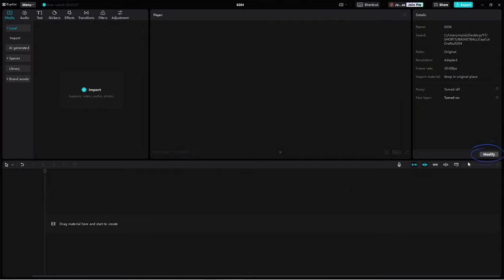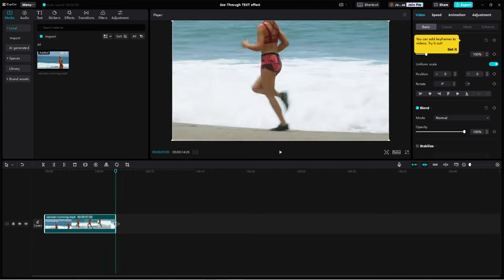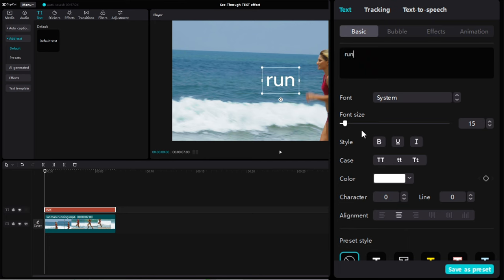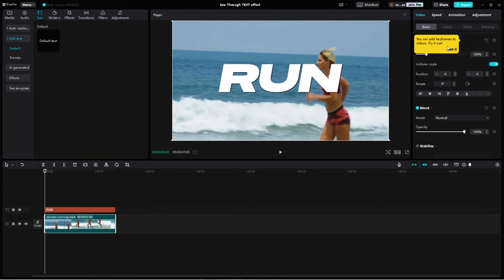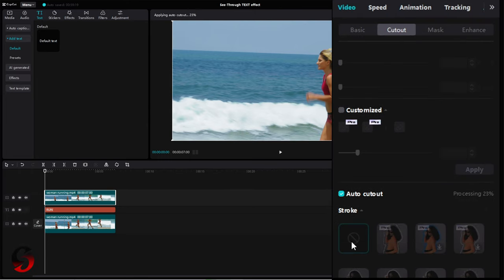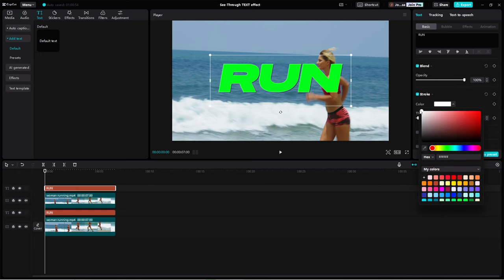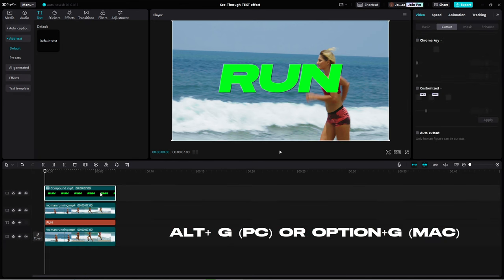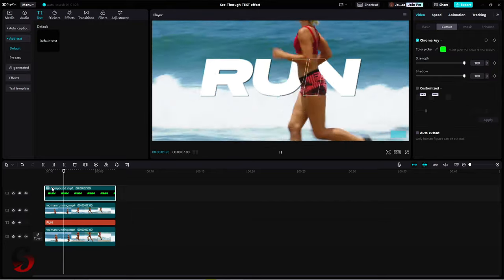CapCut Tutorial (PC): Create a SEE-THROUGH TEXT Effect |Simple and Easy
Dazzle your audience with the magic of CapCut! In this beginner-friendly tutorial, we'll guide you through the steps to achieve a stunning SEE-THROUGH effect. Whether you're a novice or a content creator, this step-by-step guide will unlock the secrets to make your videos truly enchanting.  content effortlessly."

V.O: play.ht